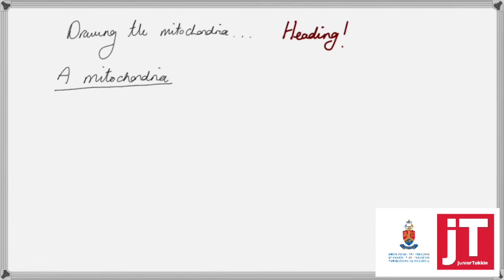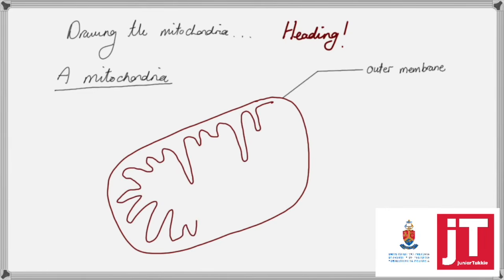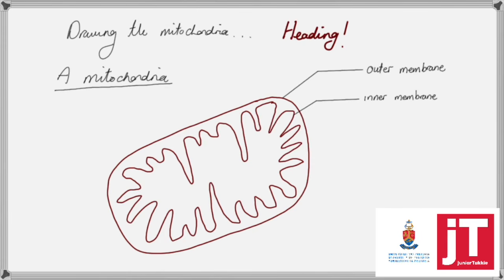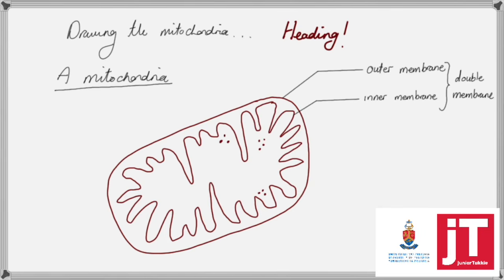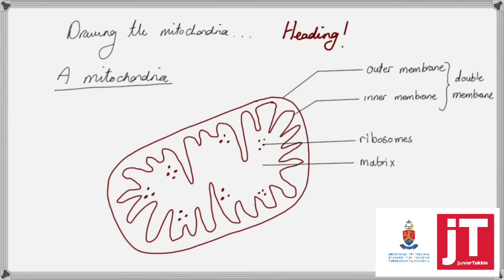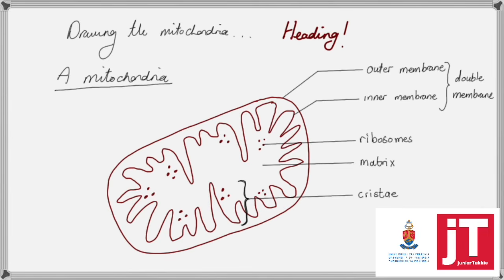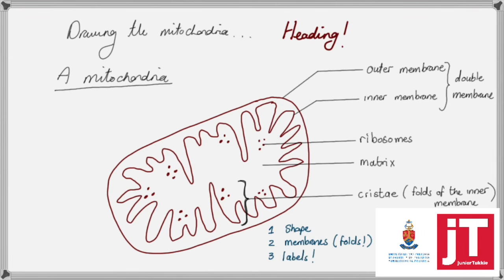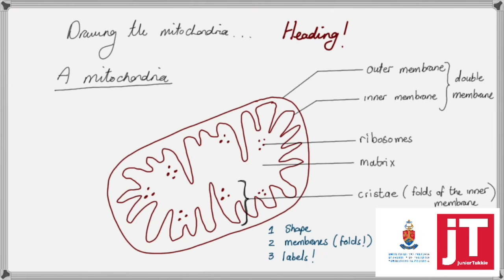1. Gr 11 Life Sciences - Cellular Respiration - Mitochondria